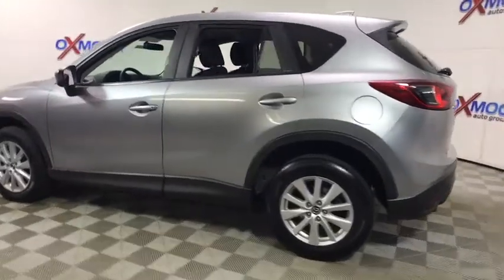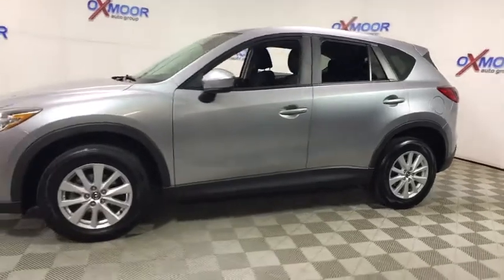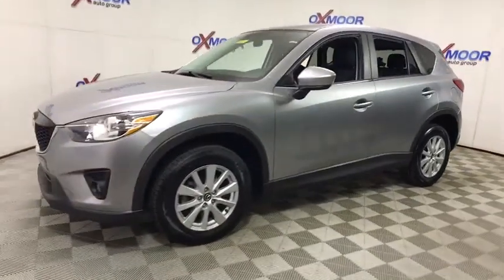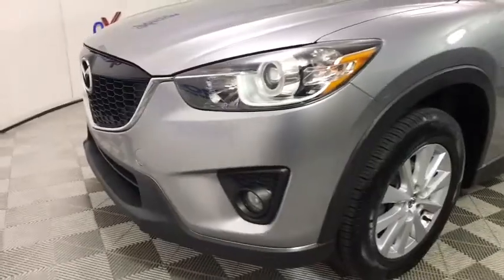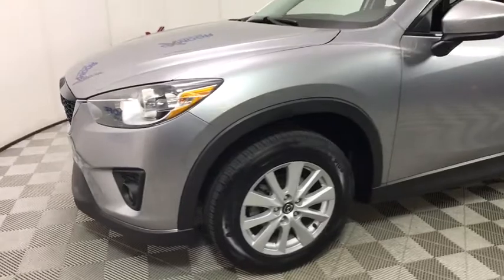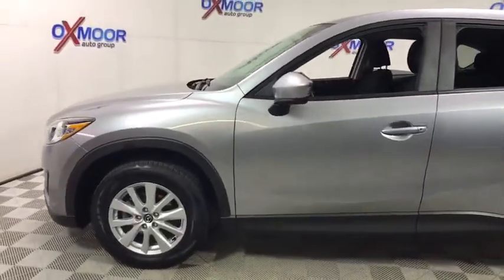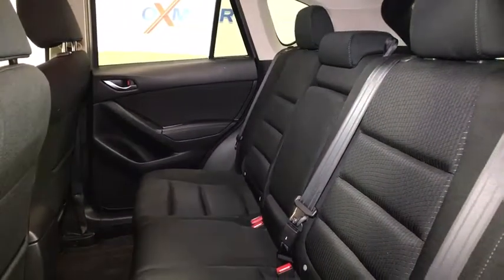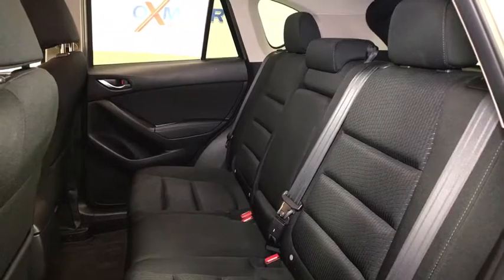2014 Mazda CX-5 at Oxmoor Mazda | Louisville & Lexington, KY M13513A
Liquid Silver Metallic U 2014 Mazda CX-5 available at Oxmoor Mazda in Louisville, Kentucky. Servicing the Lexington, Elizabethtown, KY New Albany, IN Jeffersonville, IN area.

Oxmoor Mazda
7913 Shelbyville Rd

***ONE OWNER***CLEAN CARFAX REPORT***SOLD HERE WHEN NEW***REAR VISION CAMERA AND SIDE BLIND ZONE ALERT***GOOD FUEL ECONOMY: EPA RATED 32 MPG HIGHWAY AND 25 MPG CITY***POWER DRIVER'S SEAT***ALUMINUM ALLOY WHEELS***AM FM CD AUDIO SYSTEM WITH SATELLITE RADIO, BLUETOOTH MUSIC STREAMING, AUX INPUT JACK***STEERING WHEEL MOUNTED AUDIO AND CRUISE CONTROLS, BLUETOOTH FOR HANDS-FREE PHONE***FOG LIGHTS***POWER WINDOWS AND LOCKS, REMOTE KEYLESS ENTRY WITH PUSH-BUTTON START***STABILITY CONTROL, TRACTION CONTROL, ANTI-LOCK BRAKE SYSTEM***FULL ARRAY OF AIRBAGS FOR YOUR FAMILY'S SAFETY AND PROTECTION, AND YOUR PEACE OF MIND***2014 Mazda CX-5 Touring 4D Sport Utility, SKYACTIV 2.5L 4-Cylinder DOHC 16V, 6-Speed Automatic, FWD, 4-Wheel Disc Brakes, Brake assist, Delay-off headlights, Dual front impact airbags, Dual front side impact airbags, Four wheel independent suspension, Front Bucket Seats, Illuminated entry, Low tire pressure warning, Occupant sensing airbag, Outside temperature display, Overhead airbag, Panic alarm, Power door mirrors, Rear window defroster, Rear window wiper, Split folding rear seat, Telescoping steering wheel, Trip computer, Turn signal indicator mirrors, Variably intermittent wipers. CARFAX One-Owner. 25/32 City/Highway MPG Awards:br  * 2014 KBB.com 5-Year Cost to Own Awards